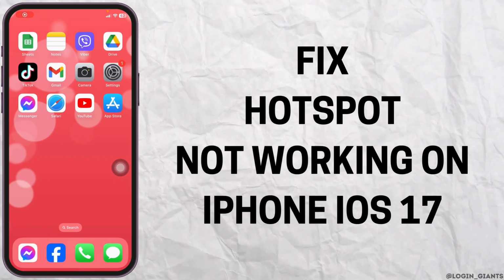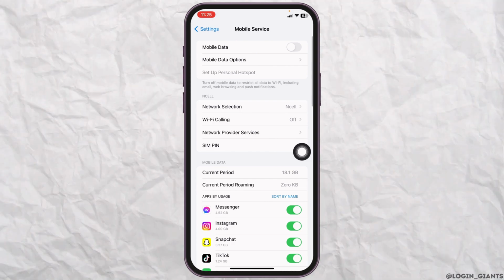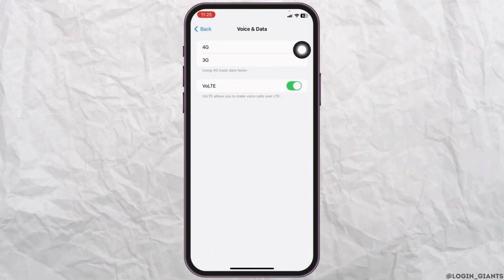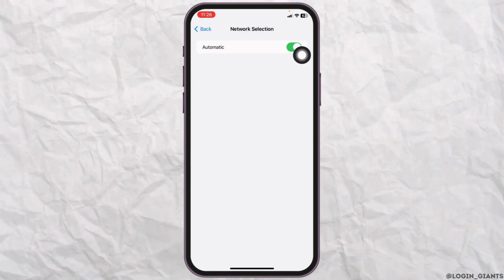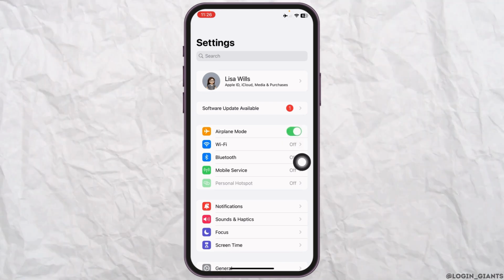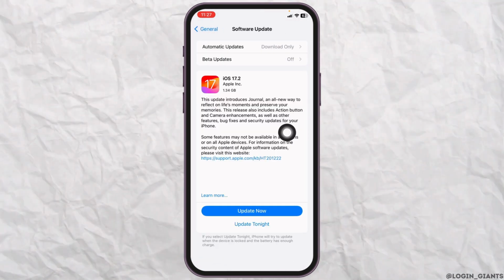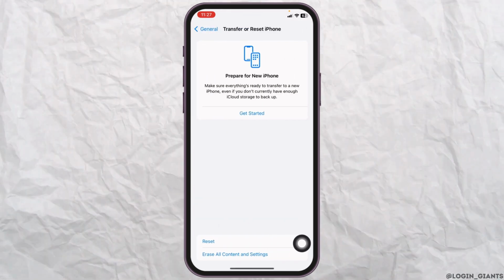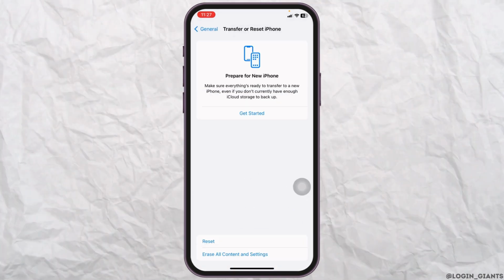How To Fix Hotspot Not Working Issue On iPhone 15, 15 Pro, 15 Pro Max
Experiencing issues with your iPhone 15 series hotspot not working? Don't worry; we've got you covered with this comprehensive guide! In this tutorial, we'll walk you through troubleshooting steps to resolve the hotspot problem and get your mobile hotspot up and running smoothly on your iPhone 15, 15 Pro, or 15 Pro Max.

In this tutorial:
0:00 - Introduction
0:05 - How to Fix Hotspot Not Working Issue on iPhone 15, 15 Pro, 15 Pro Max

A non-functioning hotspot can be frustrating, but we'll guide you through the troubleshooting steps. Join us as we explore detailed instructions to identify and address the causes of this issue on the iPhone 15 series.

Say goodbye to hotspot troubles and hello to a functional mobile hotspot on your iPhone 15, 15 Pro, or 15 Pro Max with this comprehensive guide!